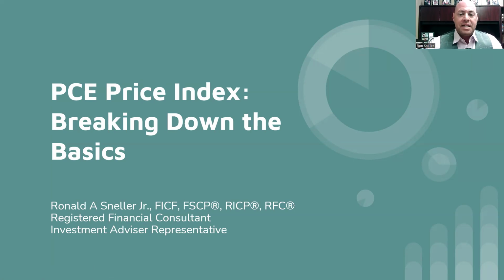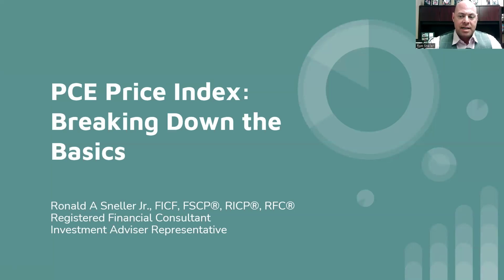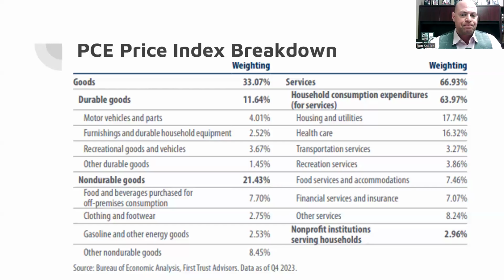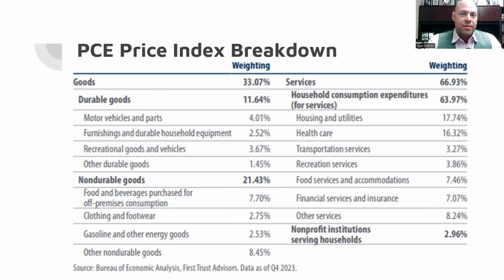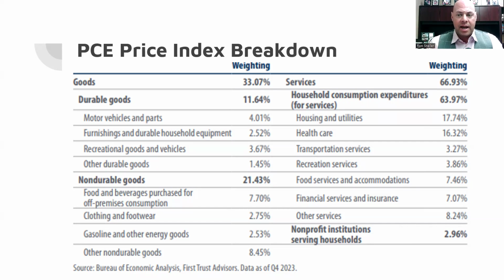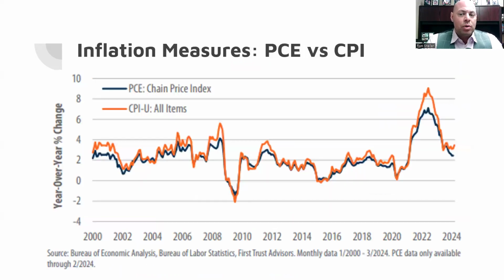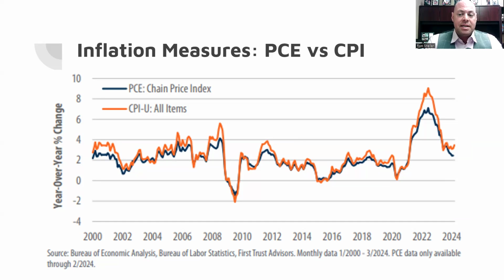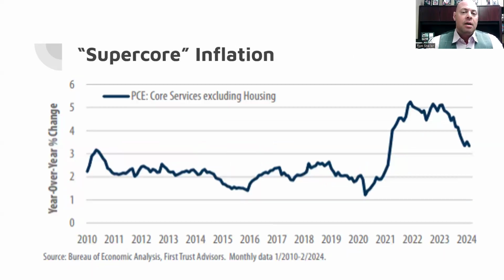Video PCE Price Index 04 22 2024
What is the different PCE and CPI? And why is the PCE the Fed's preferred measure? Find this out and more!